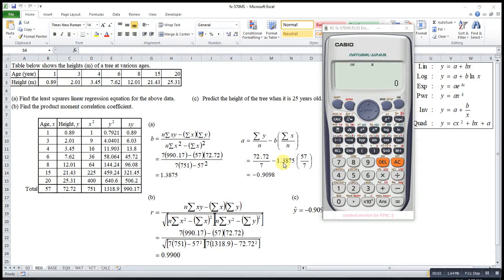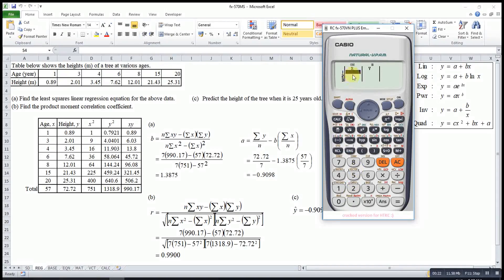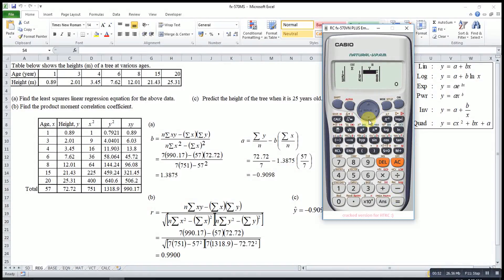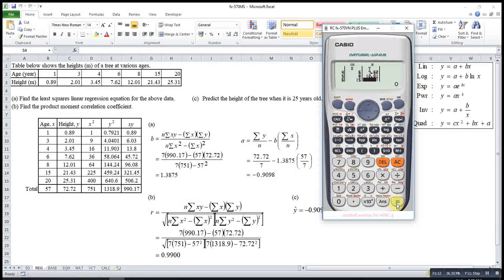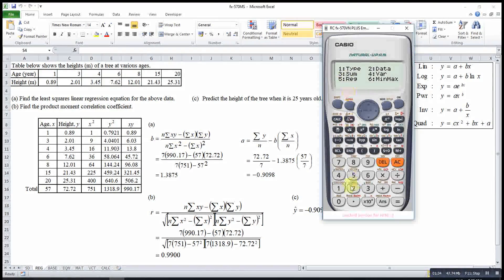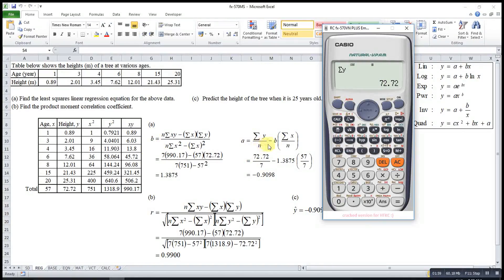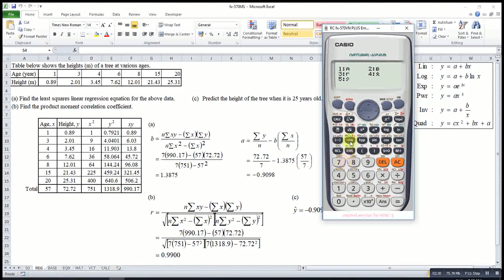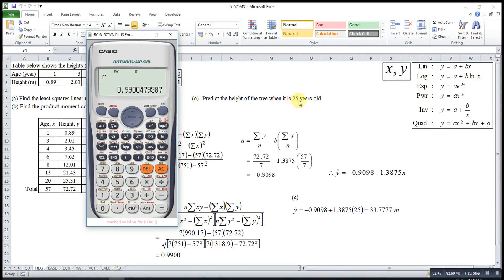Correlation and Regression (Casio fx-570ES)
Using Casio fx-570ES calculator to find the coefficients of linear regression and determination.